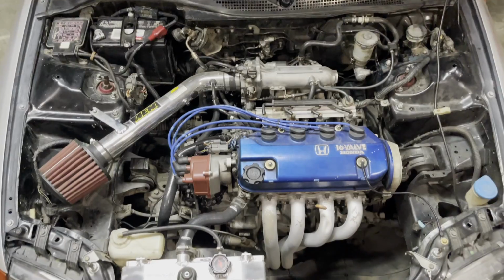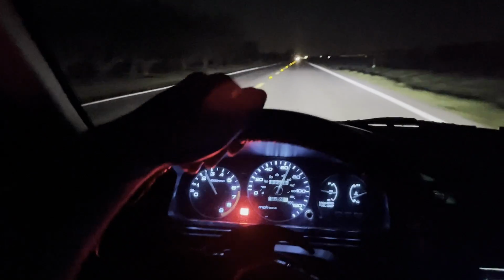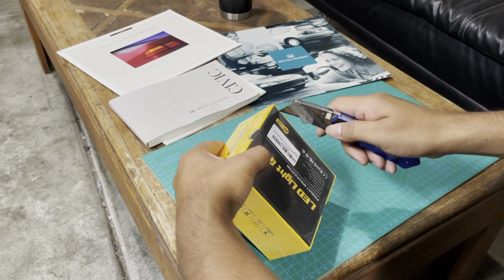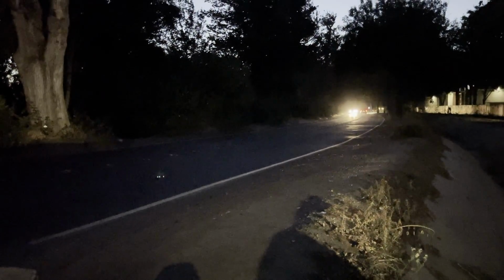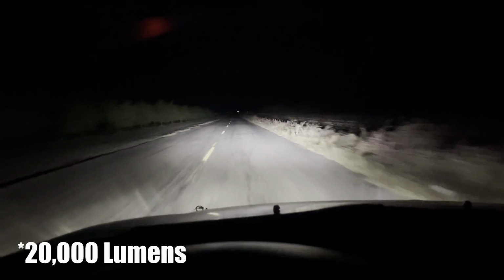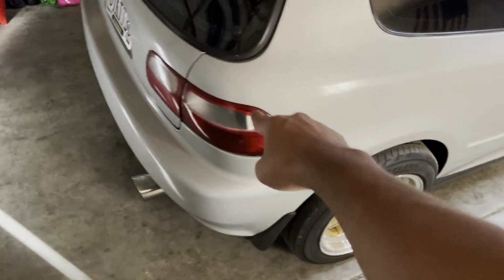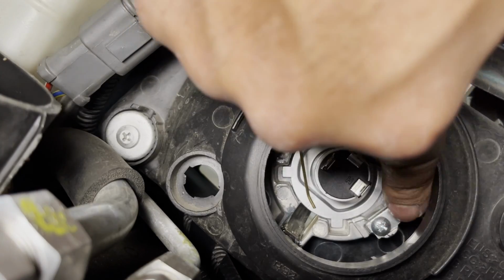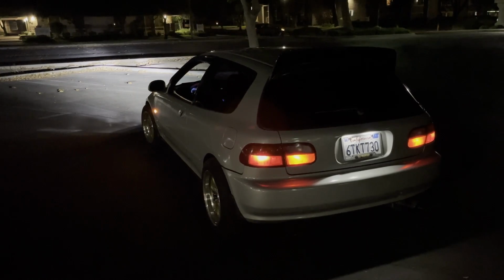LED Headlight Bulb Replacement (H4,HB2,9003) - AUXITO PRODUCT REVIEW!!!!!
On todays video I try and compare the difference between 9,000 and 20,000 Lumens from AUXITO's LED Bulbs selection. Tbh either one of these would have gotten the job done right on my little hatchback. I never really know what the Lumens really mean every time I see them so I thought id find out and In case you were also curious I thought id make a video.

-Goodspeed

'AUXITO H4/HB2/9003 LED Headlight Bulb with Fan, 100W 20000LM 6000K White, 2022 Upgraded'

AUXITO (9,000 Lumens)

Ebay Products:
LED DRL Headlights: '[LED DRL]FOR 92-95 HONDA CIVIC 2/3DR BLACK HOUSING HEADLIGHT AMBER SIGNAL LAMPS'

Red/Clear Rear Tail Light Fit For Honda Civic 3Dr Hatchback EG EG6 EH 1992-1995